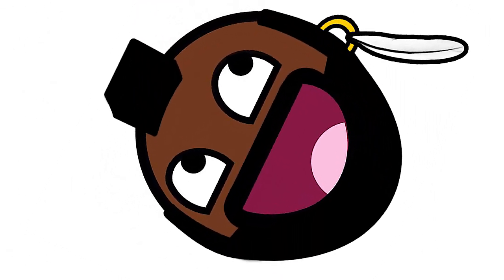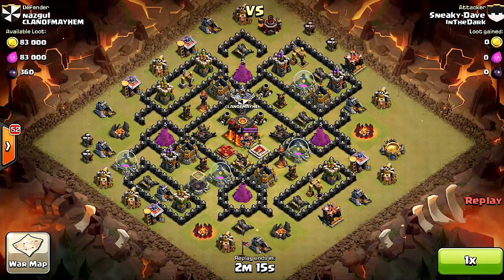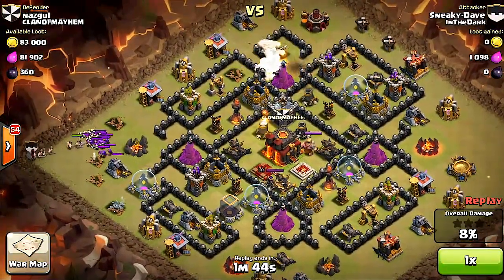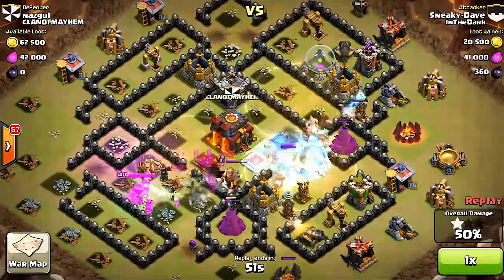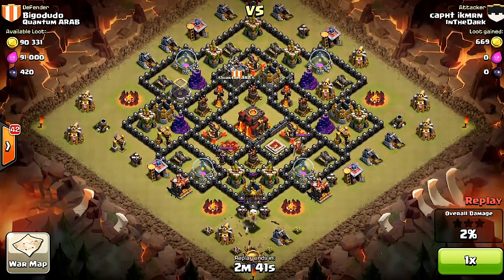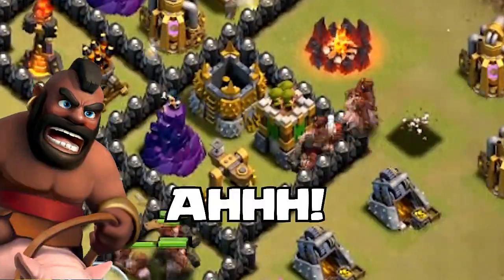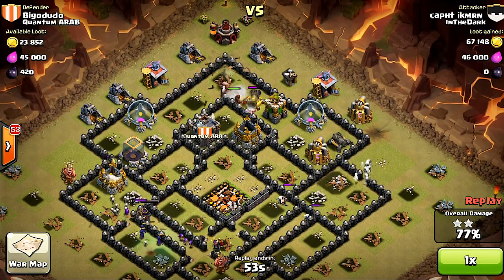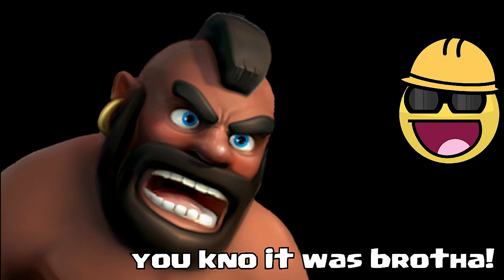Clash of clans - Hog rider spotlight (pro gameplay w/ tutorial)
Whats up you guys! It's Godson YEEEAAAAaa!!  I got dat stuff your looking for, so sit back and relax.

( Earn FREE Gems! )